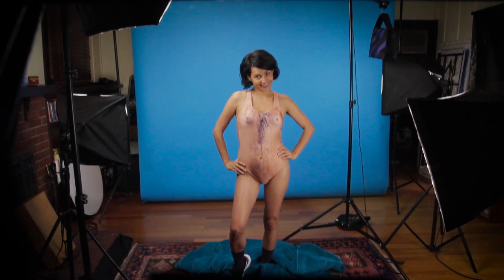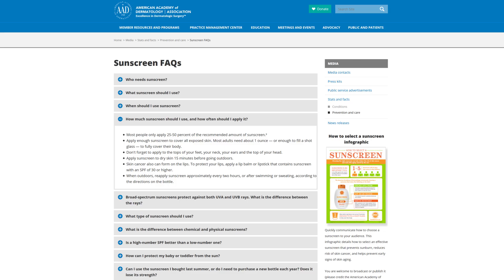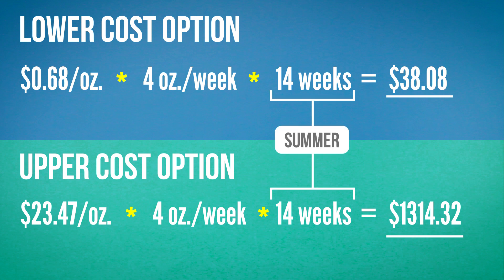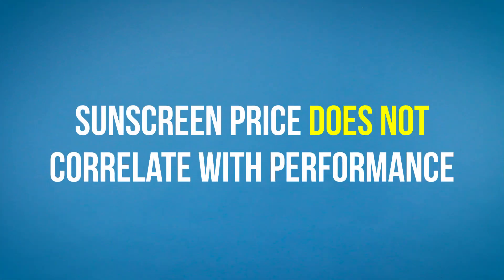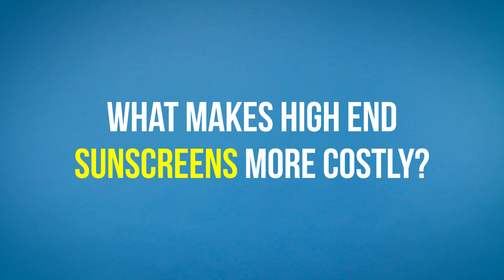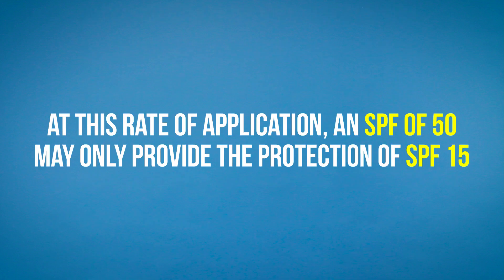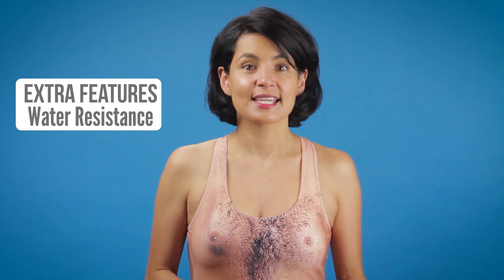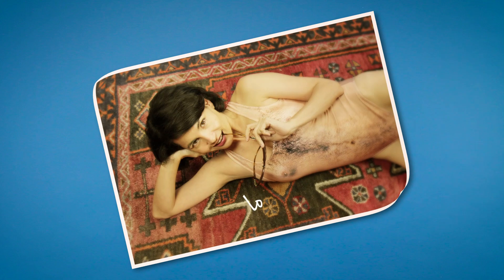Does price matter when buying sunscreens?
Does price matter when buying sunscreens? Are expensive sunscreens better than budget brands or can you save money and get the same amount of protection? If you’re shelling out lots of money for sunscreen, you might want to watch this vid! A big thanks to Michael Sanchez for asking this week’s question!

👏Thank you to everyone who takes time to watch these videos. Your questions and comments inspire me to continue creating!

Hi! My name is Trina AKA Ms. Beautyphile, and I’m bonkers about cosmetic science! I love deconstructing beauty products and figuring out how they work! I believe in beauty industry transparency, products that work, and of course, science!

📘 Fantastic Resources For Learning More:
-Xu, S., Kwa, M., Agarwal, A., Rademaker, A., & Kundu, R. (2016). Sunscreen Product Performance and Other Determinants of Consumer Preferences. JAMA Dermatology, 152(8), 920-7.  (This paper is where I got the range of prices.  . .)
-“Sunscreen Buying Guide”. Consumer Reports. May 2018 . Accessed 25 Sep 2018. (You’ll find the Consumer Reports rating list in their if you click on For More See Our Sunscreen Ratings)

🙏 Thank yous
-Thank you Michael Sanchez for asking this week’s question!

📷 Image Credits